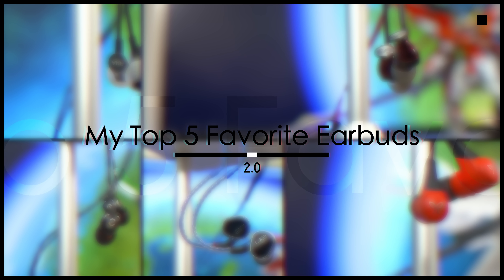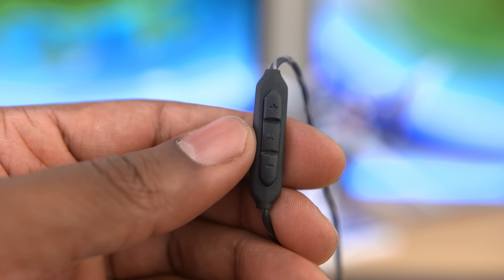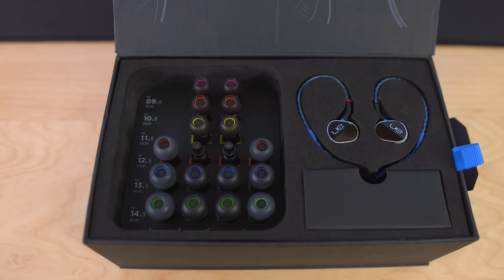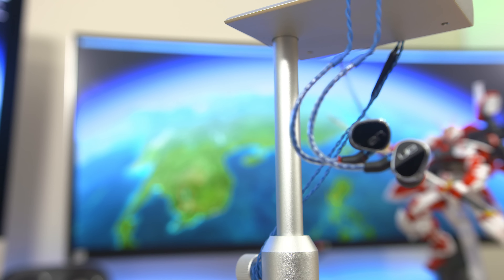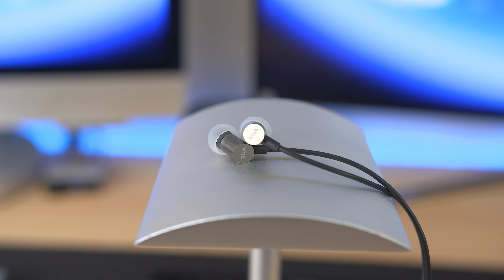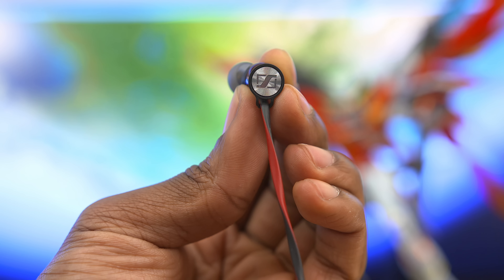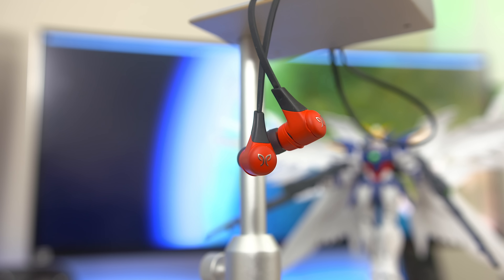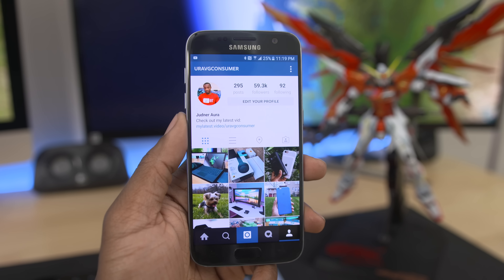My Top 5 Favorite Earbuds 2.0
Here are my Top 5 Favorite Earbuds 2.0.

3. Leave a comment tagging a friend you'd like to win some earbuds with!
4. Winner will be selected RANDOMLY and the giveaway ends in two weeks from this video release date.

Find them here:
Sennheiser Momentum In-Ear
V-Moda ZN
Jaybird X2
RHA S500i
Ultimate Ears UE900